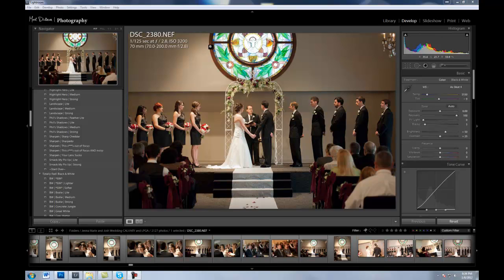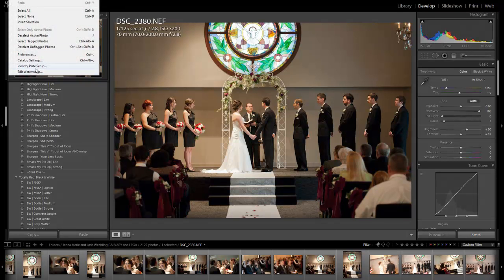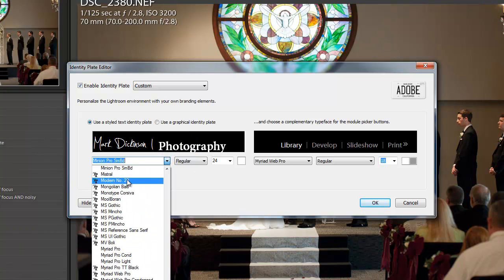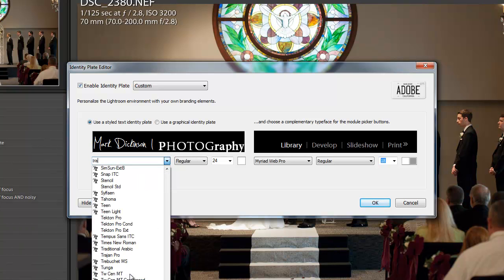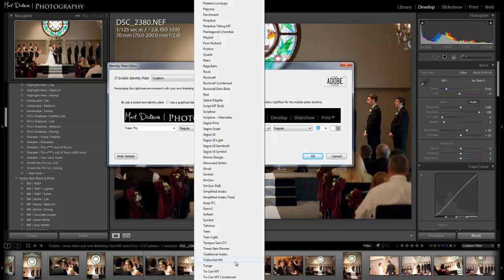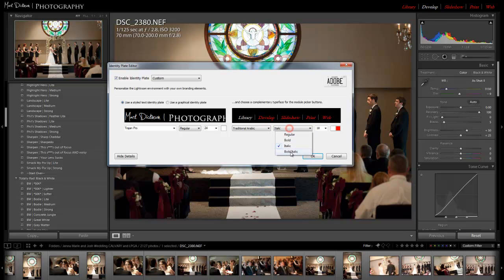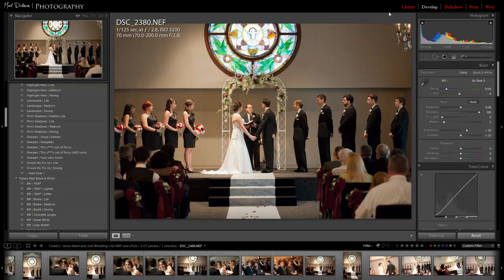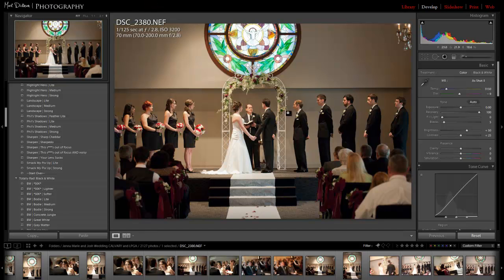Customizing Lightroom for your Business name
How do you change the badge on your lightroom? Here's how in under 2 minutes.